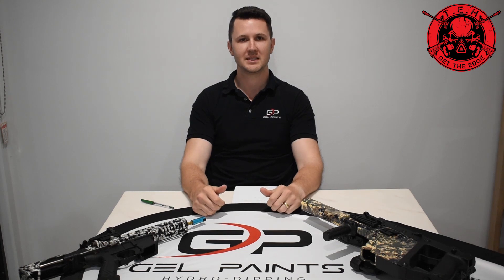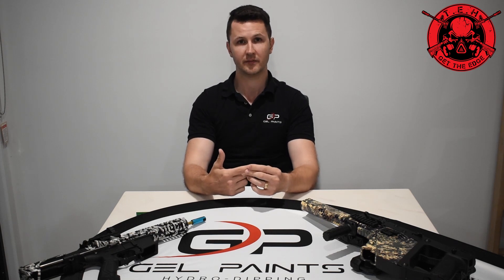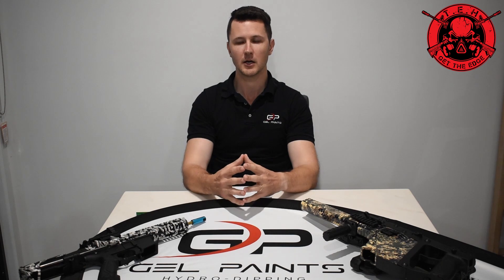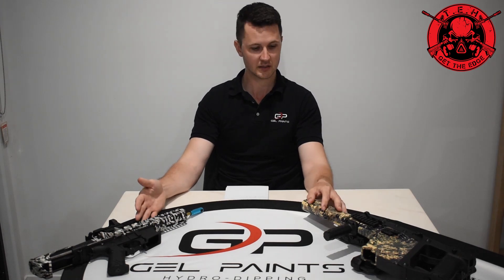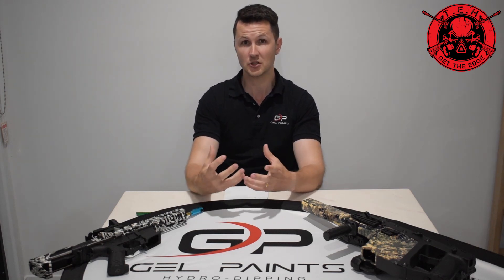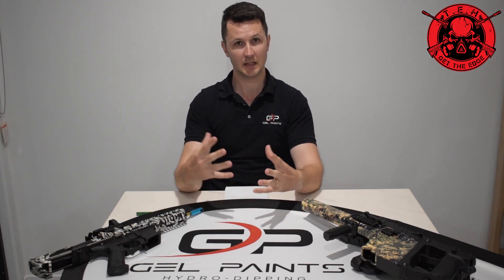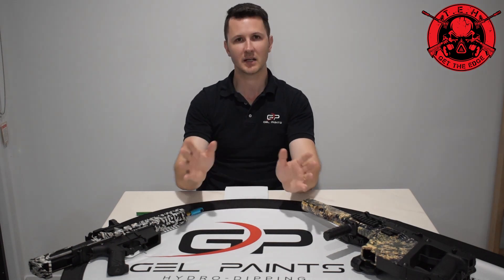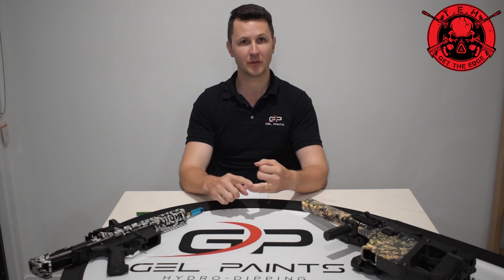Get that Drip - Hydro Dipping with Gel Blasters | Gelsoft Tech Talk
So have you ever wondered how to Hydro Dip your Gel Blasters or where you can take it to get it done?
Look no further as we have you covered. Let Will from Gp Gel Paints explain to you some tricks and tips in doing so.